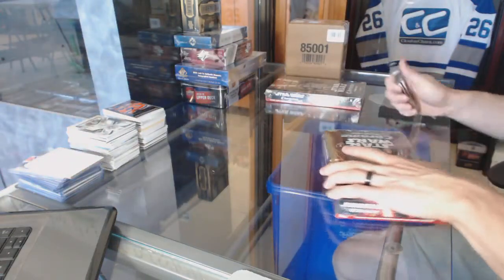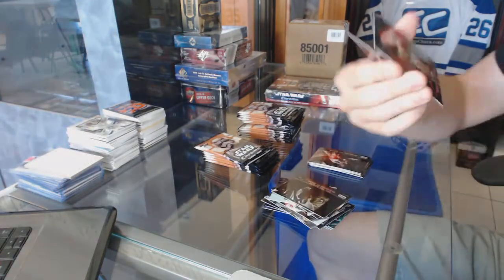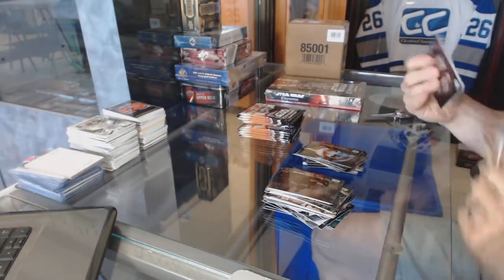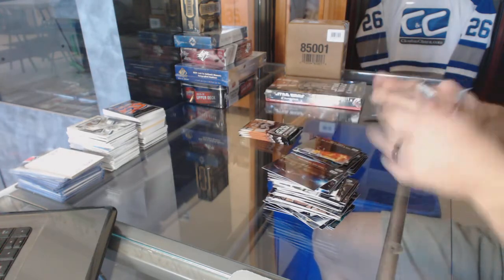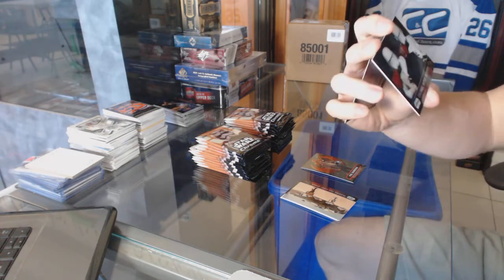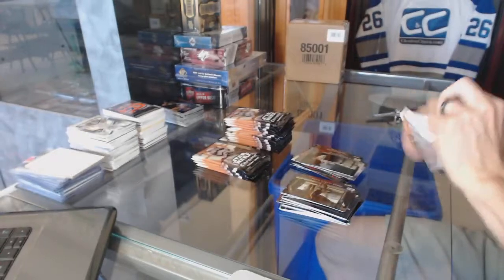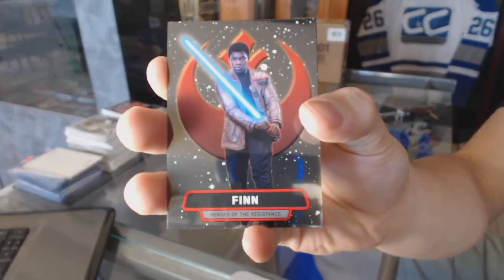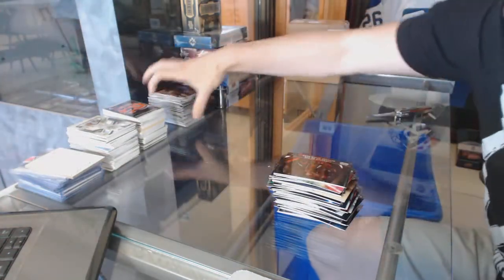leafsfan90's 2016 Topps Star Wars Chrome The Force Awakens 2 Box Break